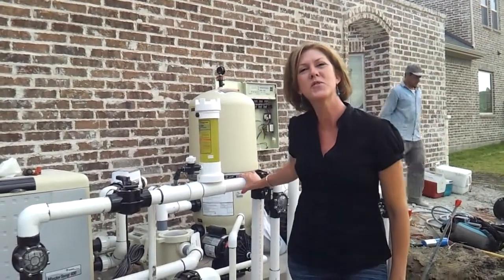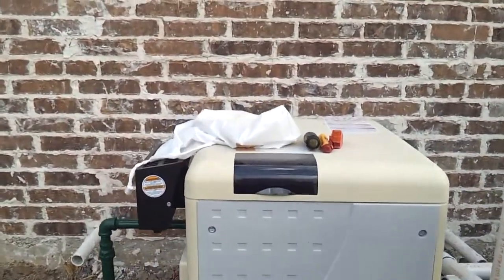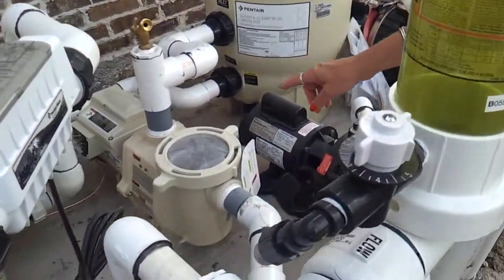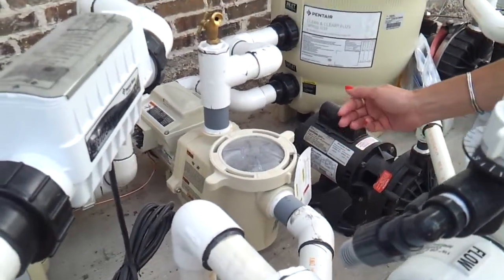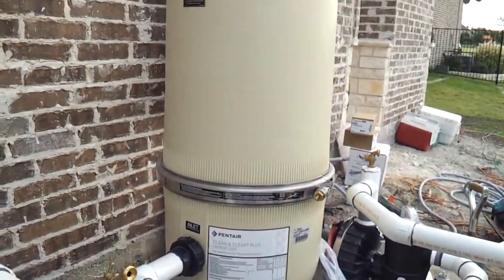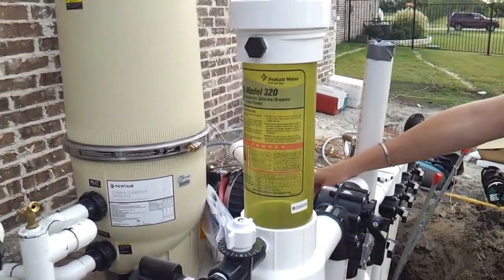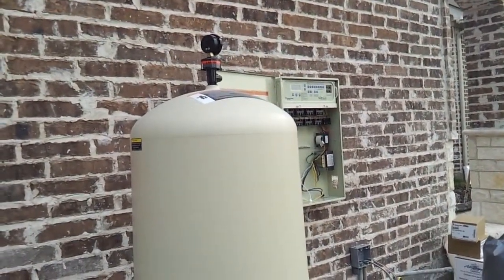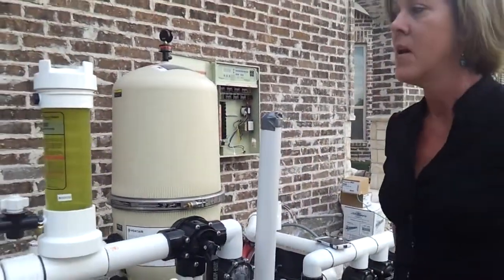Pool Equipment Components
Shannon Borders discusses and highlights various pool equipment components to better inform the public about pool equipment options in this video.